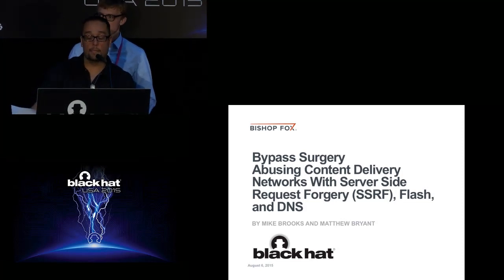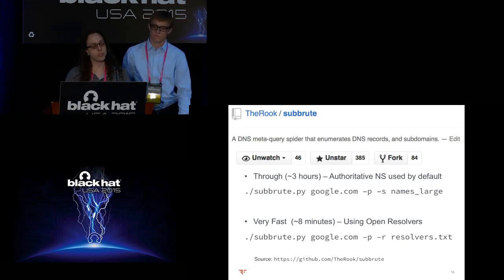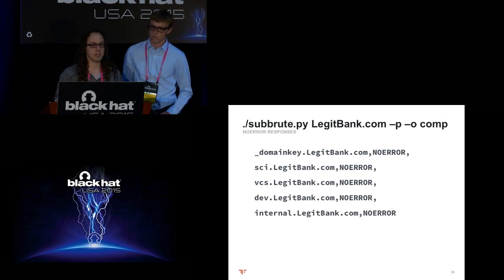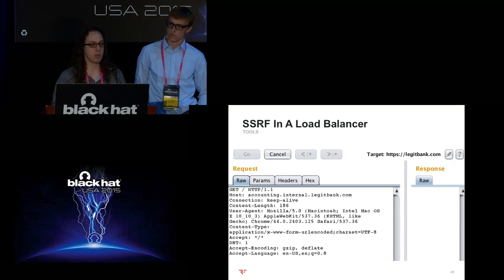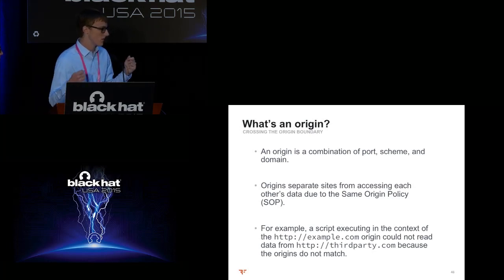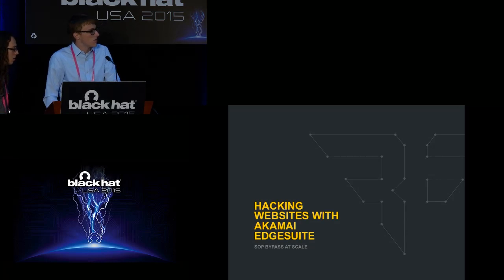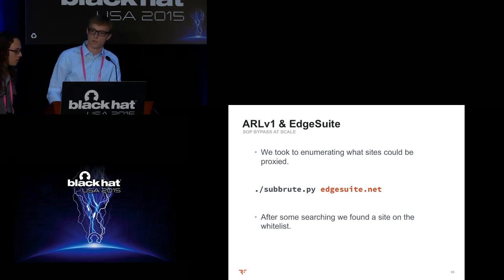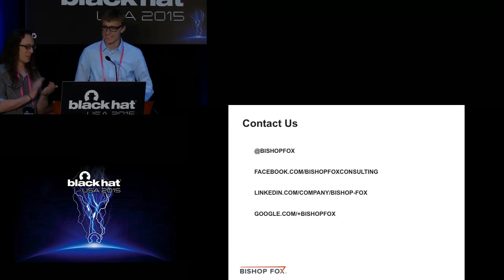Bypass Surgery Abusing Content Delivery Networks With...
by Mike Brooks  &  Matthew Bryant

It is unlikely when a bug affects almost every CDN and it becomes vulnerable, but when this happens the possibilities are endless and potentially disastrous.

Imagine - a Facebook worm giving an attacker full access to your bank account completely unbeknownst to you, until seven Bentleys, plane tickets for a herd of llamas, a mink coat once owned by P. Diddy, and a single monster cable all show up on your next statement. What a nightmare.

But in all seriousness, thousands of websites relying on the most popular CDNs are at risk. While some application requirements may need a security bypass in order to work, these intentional bypasses can become a valuable link in an exploit chain. Our research has unveiled a collection of general attack patterns that can be used against the infrastructure that supports high availability websites.

This is a story of exploit development with fascinating consequences.